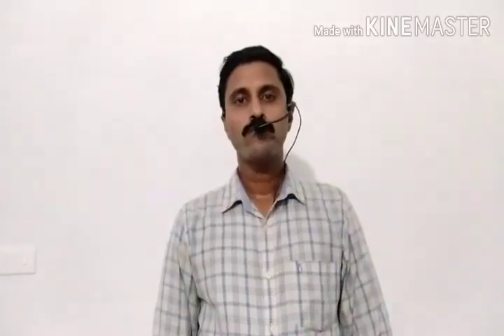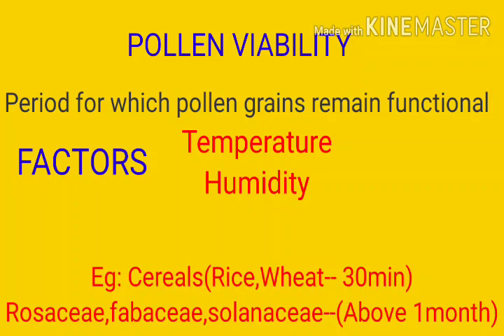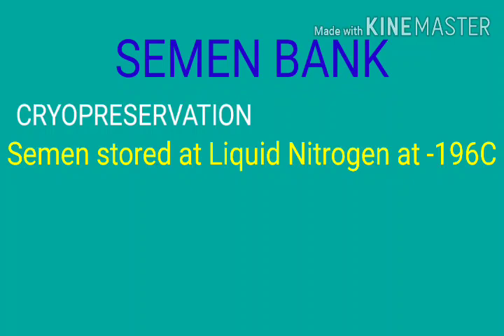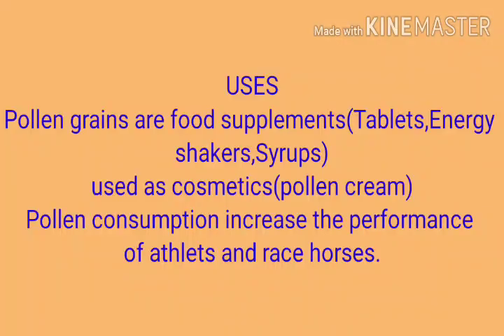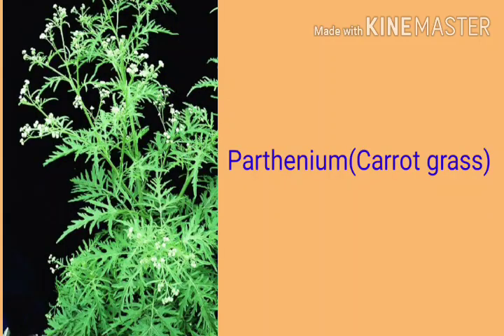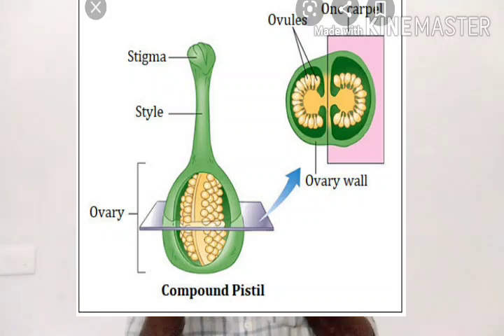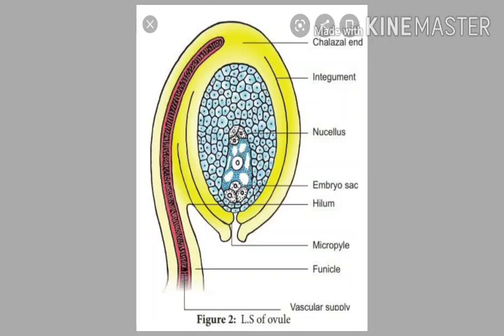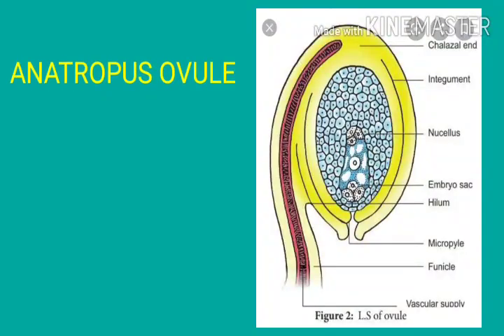Plus 2#Botany#Chapter 2#Sexual reproduction in flowering plants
Part 2 Pollen Viability,Pollen & Semen bank,Gynoecium,Ovule